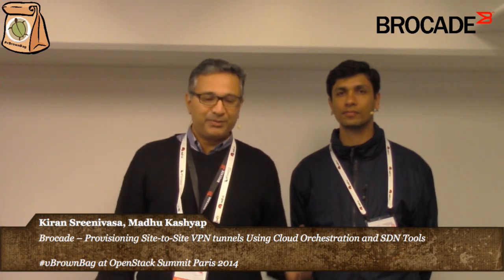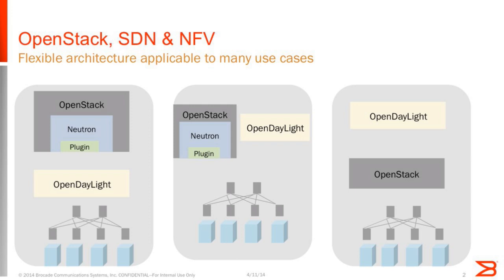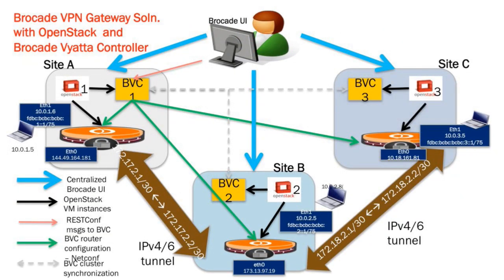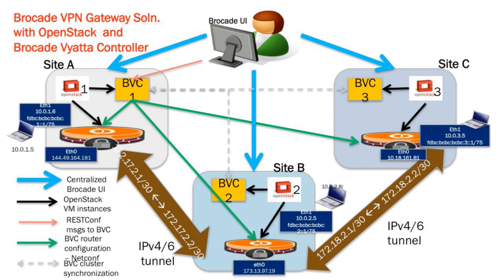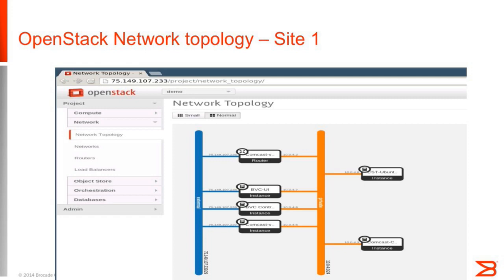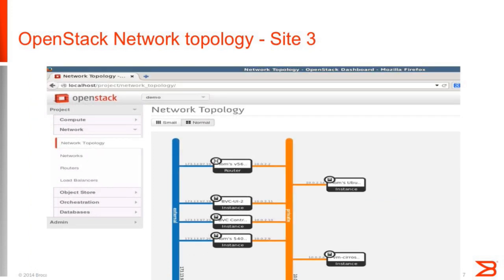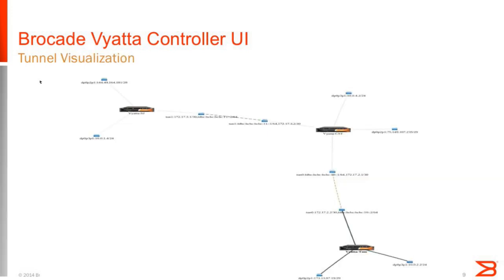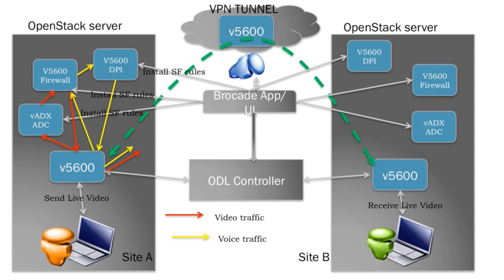vBrownBag 2014 OpenStack Paris - Kiran Sreenivasa, Madhu Kashyap – Site-to-Site VPN tunnels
vBrownBag 2014 OpenStack Paris - Kiran Sreenivasa, Madhu Kashyap – Brocade – Provisioning Site-to-Site VPN tunnels Using Cloud Orchestration and SDN Tools